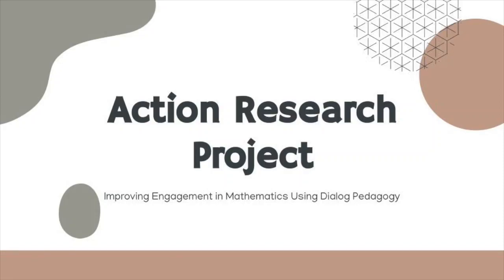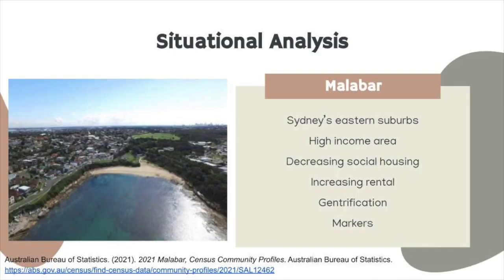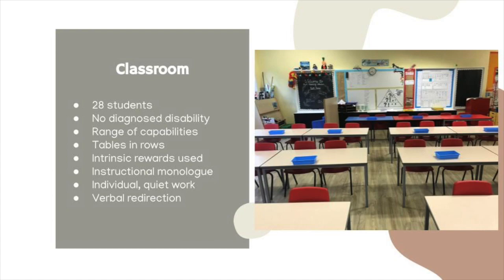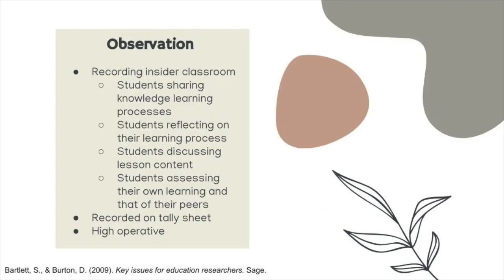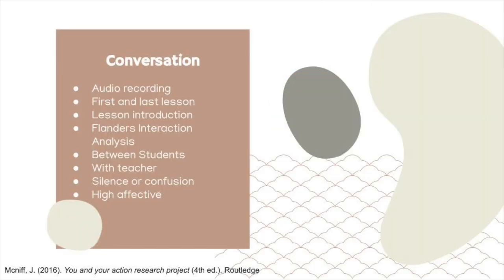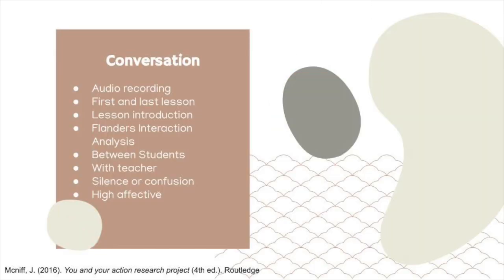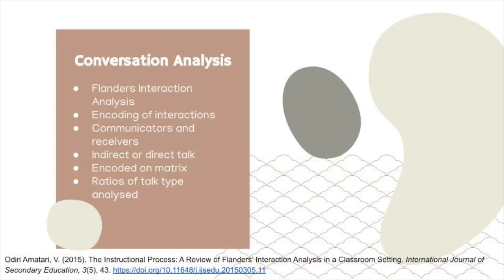RDEP Assessment 2 Presentation